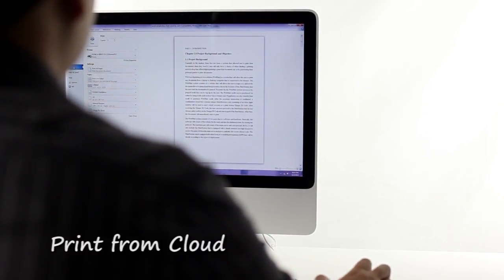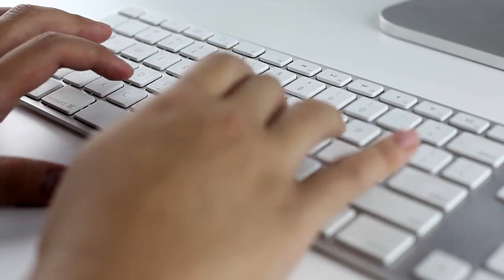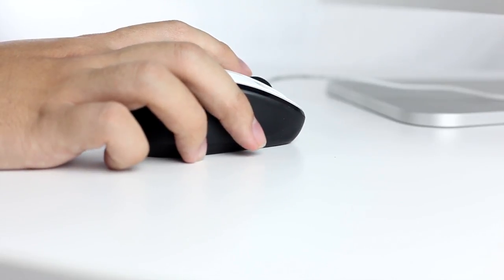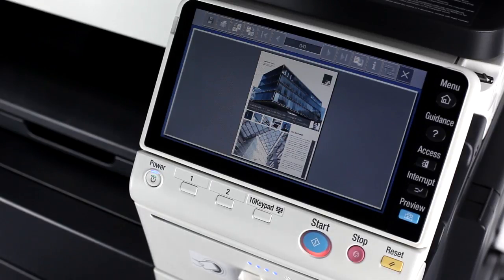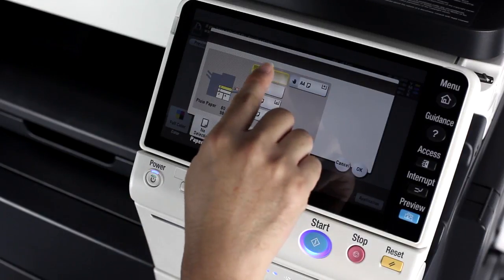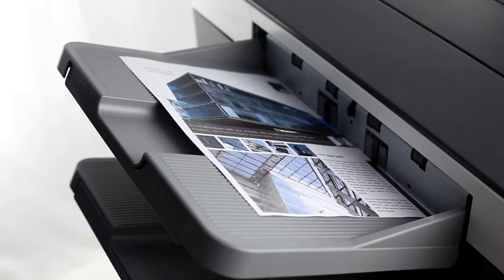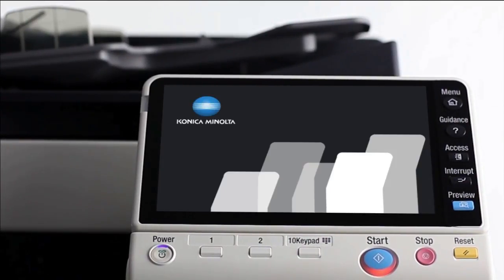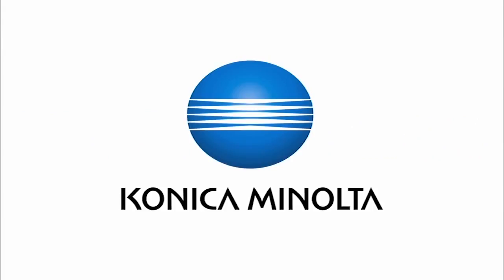55 Print from Cloud